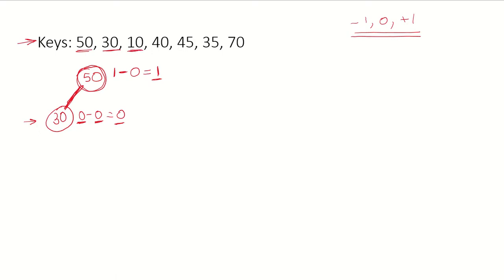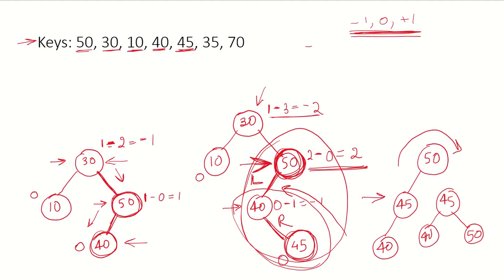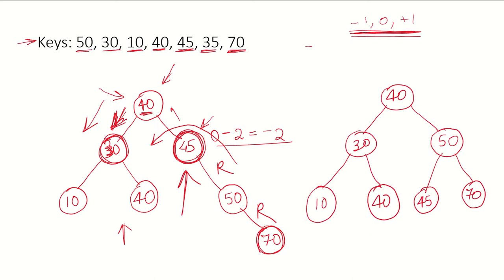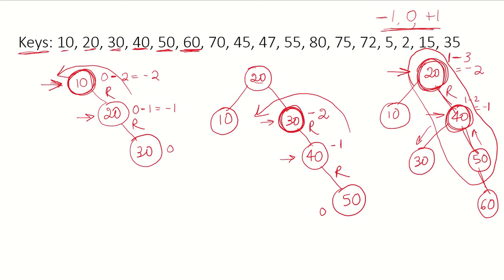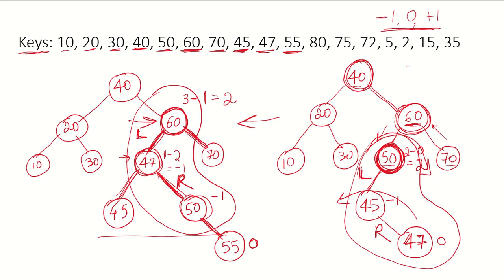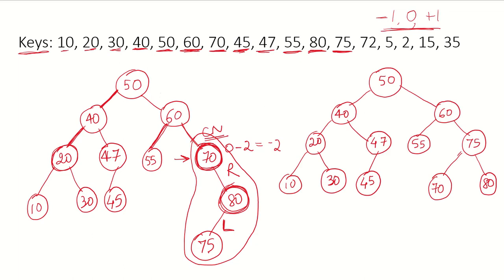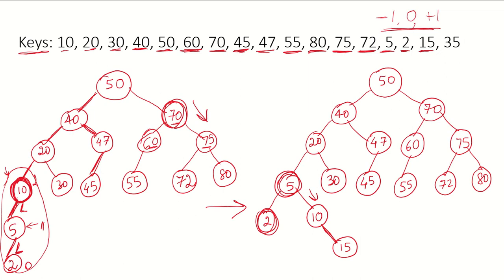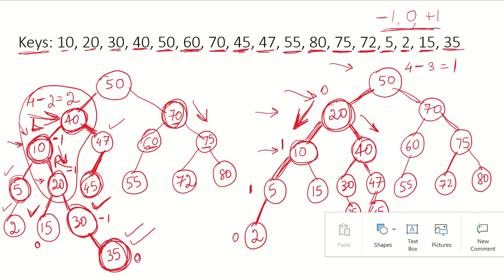DSA30b - AVL Tree Rotations Solved Examples